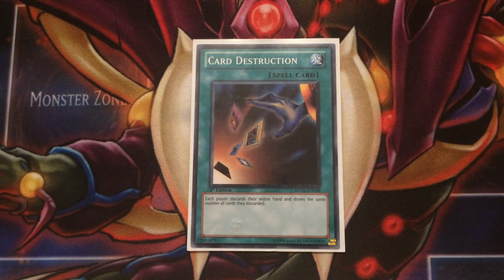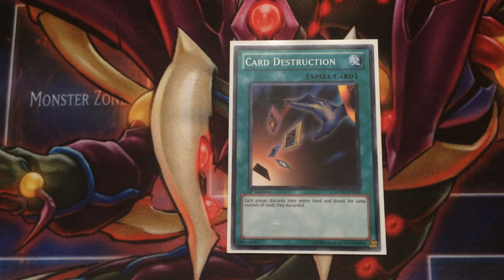Why Card Destruction Can Come Back! Banlist Freedom Ep.14